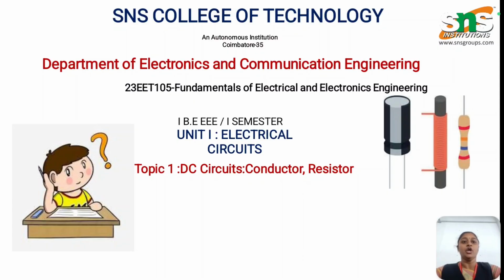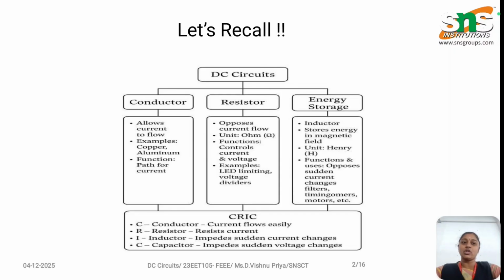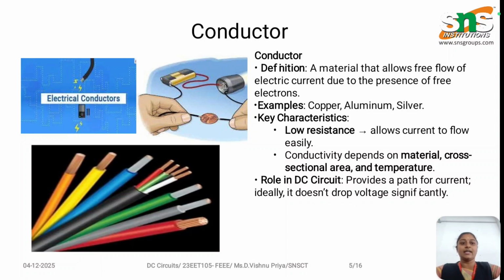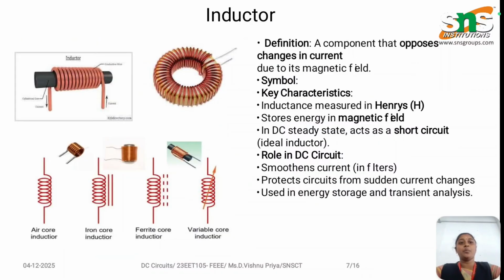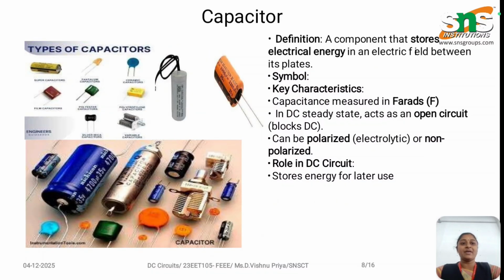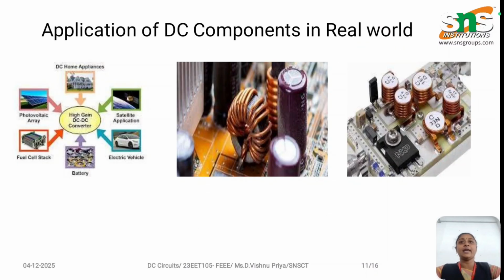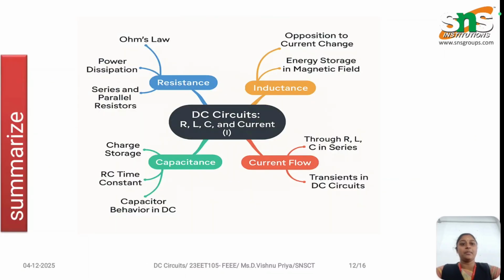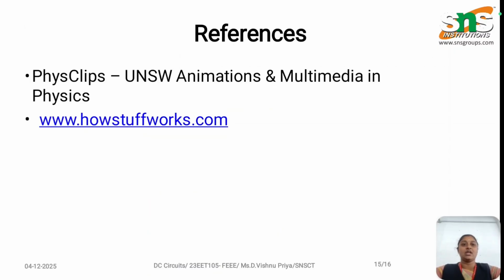Resistor,Inductor,Conductor | Fundamentals of Electrical & Electronics Engineering |SNS Institutions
In this video we discussed about a DC (Direct Current) circuit, the behavior of resistors, inductors, and ideal conductors varies significantly based on how they interact with steady current flow. A resistor is a passive two-terminal component designed to introduce electrical resistance, thereby opposing the flow of current. An inductor is essentially a coil of wire that stores energy in a magnetic field and, crucially, opposes any change in the current flowing through it. An ideal conductor is a material that offers zero resistance to the flow of electric current. Its primary role is to provide a path for the current to travel between components in the circuit without any voltage drop or energy loss as heat. In both DC and AC circuits, conductors are assumed to be ideal connections, though real-world conductors (like the wire making up an inductor coil) have a small, non-zero resistance.